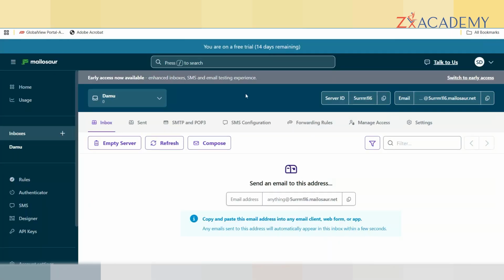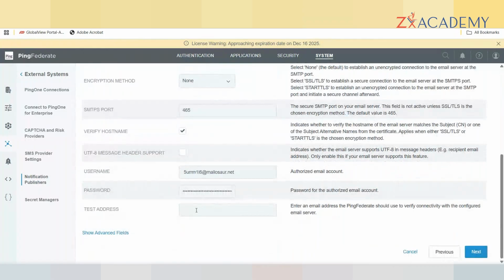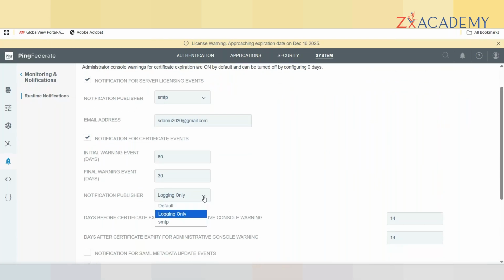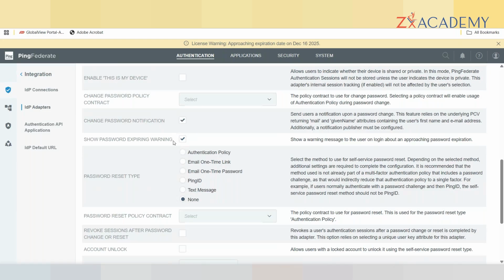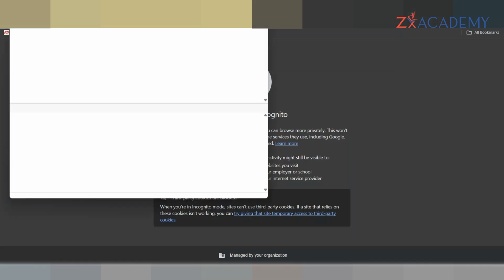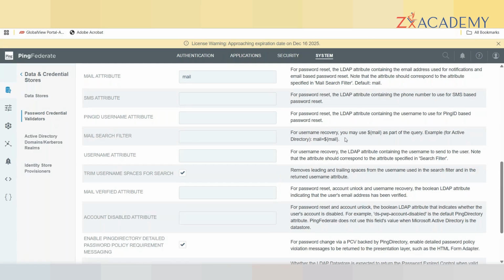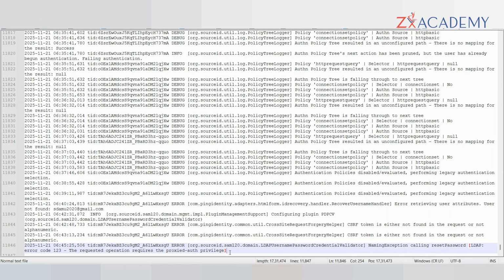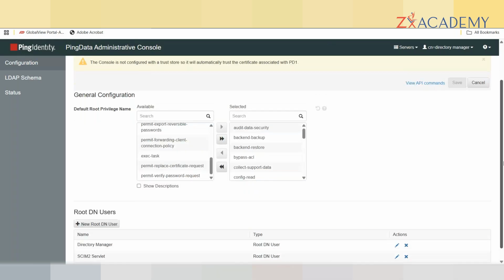How to Configure SMTP Notification Publisher in PingFederate | Zx Academy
🚀 Want to master PingFederate notifications like a pro?

In this video, we walk you through Configuring an SMTP Notification Publisher in PingFederate, explained step-by-step in the simplest and most practical way.

Whether you're an IAM engineer, security professional, or someone preparing for Ping Identity roles, this tutorial will help you understand exactly how SMTP notifications work inside PingFederate.

🔥 What You’ll Learn in This Video:
✔️ What is an SMTP Notification Publisher in PingFederate?
✔️ How SMTP works for alerts & email communication
✔️ Step-by-step configuration process
✔️ Setting up SMTP host, ports & authentication
✔️ Validating connection & testing notifications
✔️ Best practices for secure and reliable setup

This guide is designed to help you configure email alerts without errors, making your PingFederate environment more stable, secure, and production-ready.

🎓 Zx Academy – PingFederate Online Training

Zx Academy provides expert-led PingFederate training, hands-on labs, real-time project demos, and interview preparation—everything you need to master IAM tools and accelerate your cybersecurity career.

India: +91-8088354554